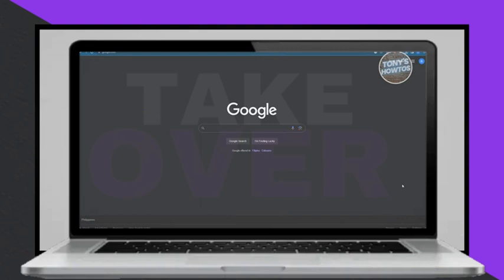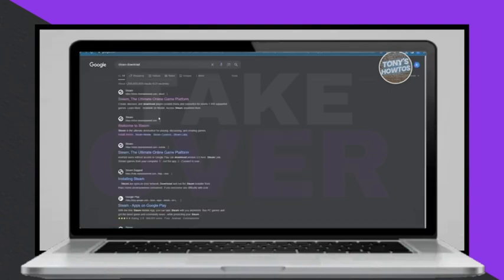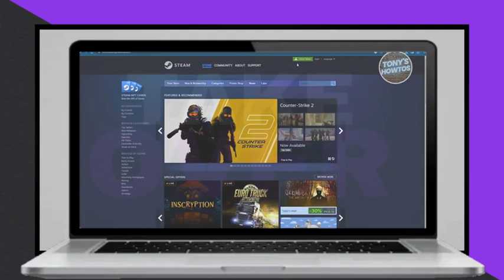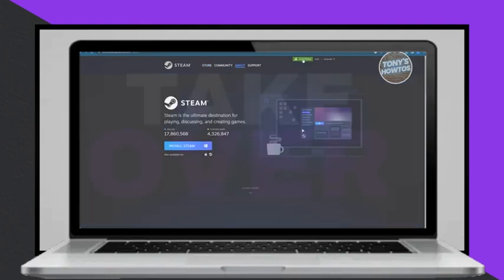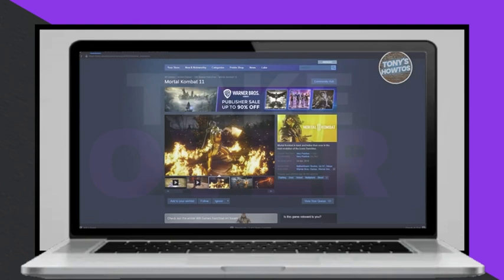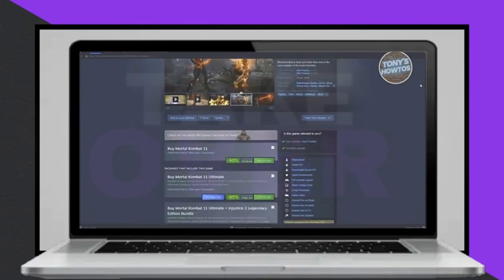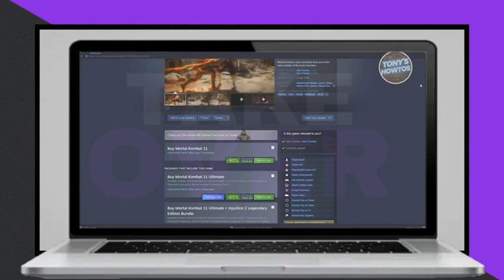Downloading and Installing Mortal Kombat 11 for Laptop or PC in 2025